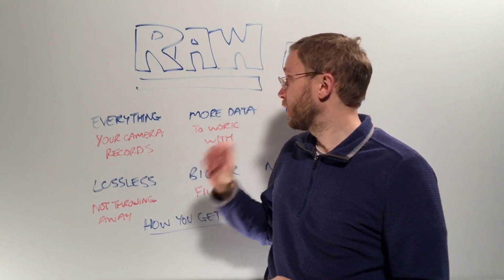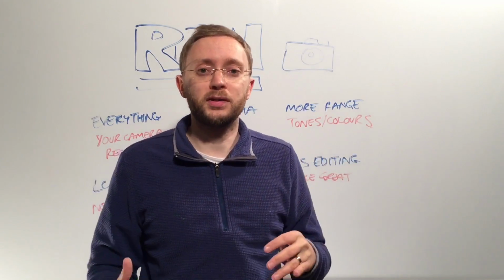Digital Photography Raw - what is it good for?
The answer - A LOT.
Learn about digital photography RAW, what it is, its benefits over other formats, where it excels and what to expect.